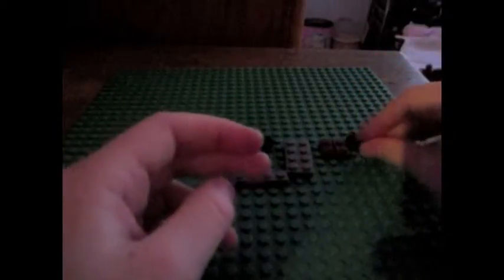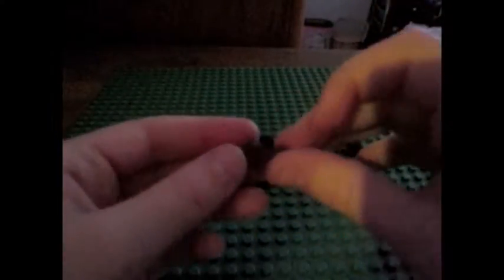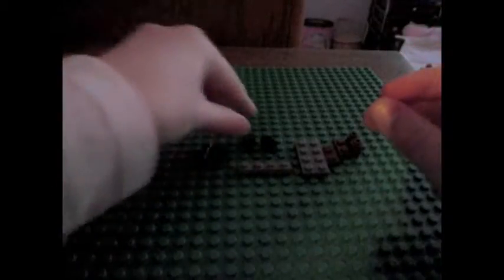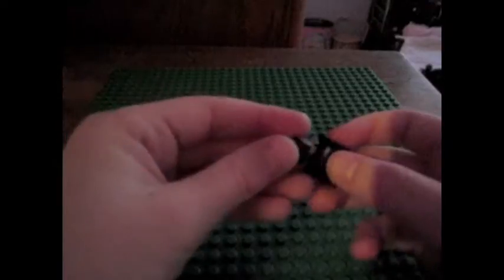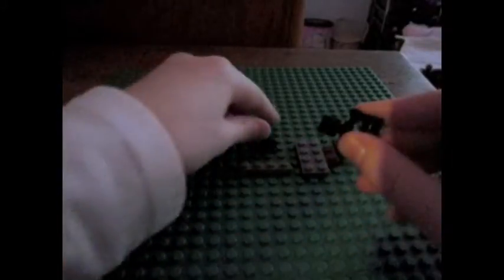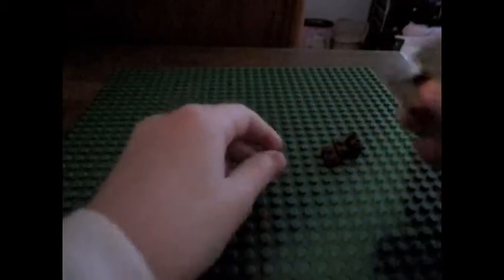How To Build A Lego Bench